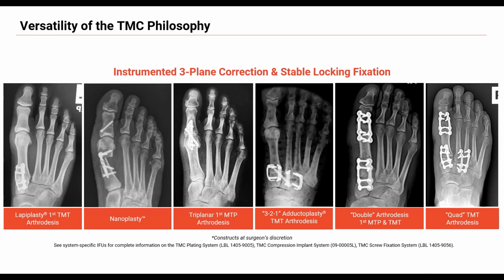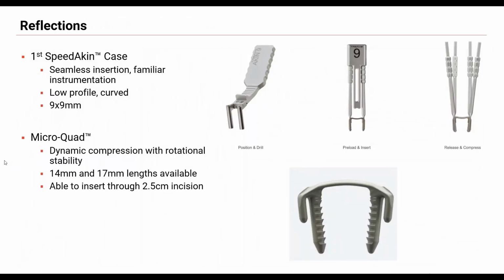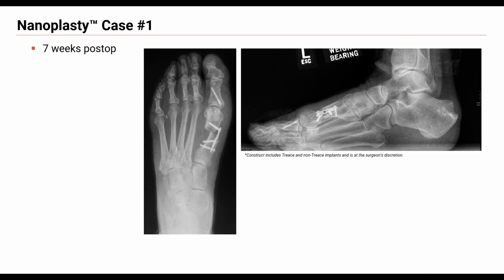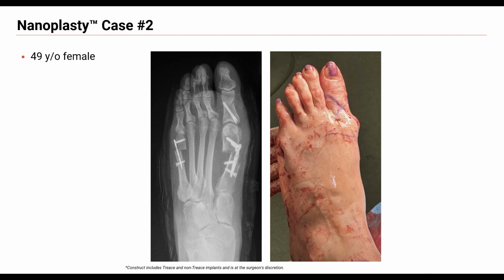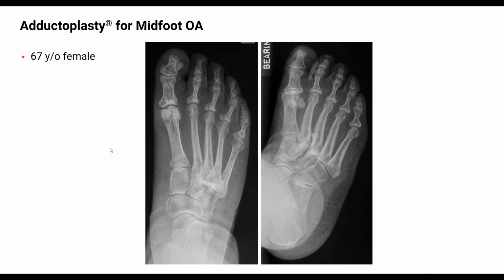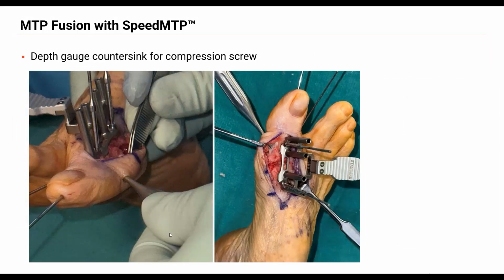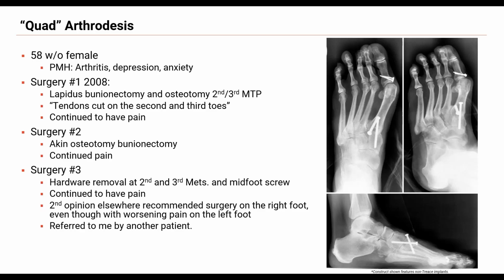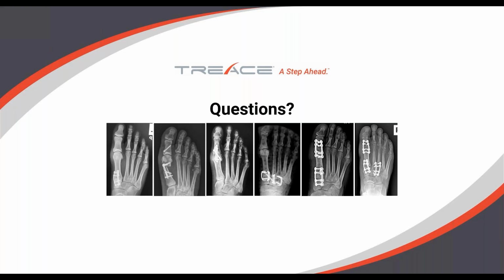Treace Mastery Webinar & Panel Discussions of 3D Bunion Procedures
In this educational webinar, Dr. Easley, Dr. Relation and Dr. Troxell present the full Treace algorithm for 3D bunion correction. They cover case presentations ranging from traditional Lapiplasty and Nanoplasty to micro quad with speed Akin, mini adductoplasty, MTP arthrodesis with the Speed MTP system and complex quad corrections for revisional cases.

The panel answers common patient questions about recovery timelines (including early weightbearing), candidacy for the procedure (including smoking history, diabetes and previous failed surgeries), hardware removal, physical therapy and returning to activities like running and wearing heels. They also discuss newer innovations including the Speed Akin, nano plasty, micro quad, Speed MTP and upcoming PSI technology with patient-specific cut guides.

M3593A